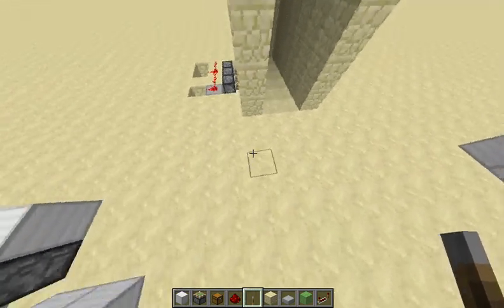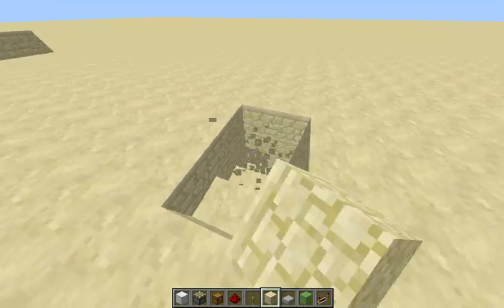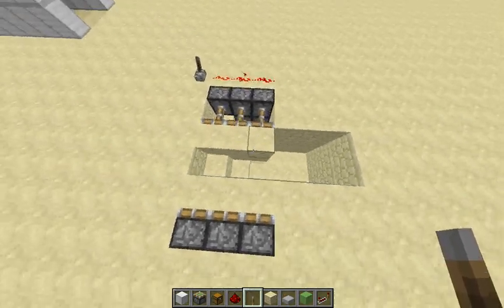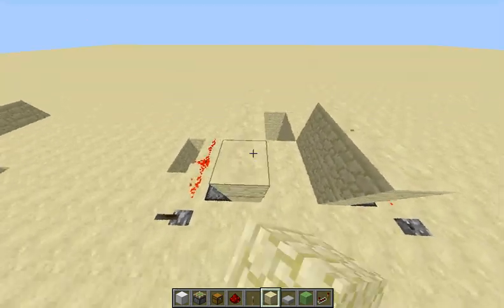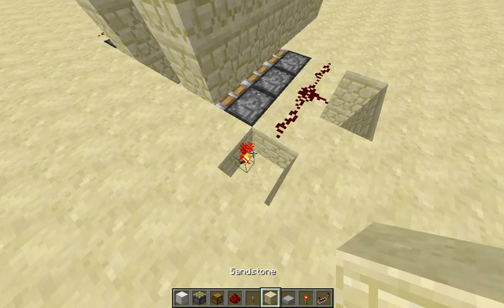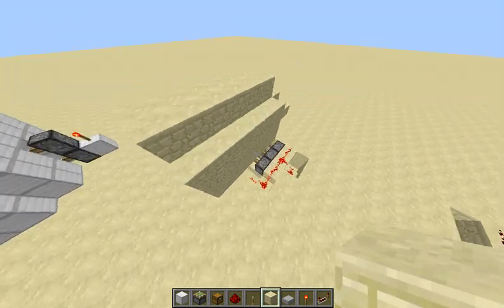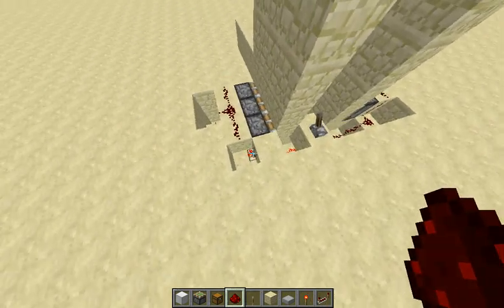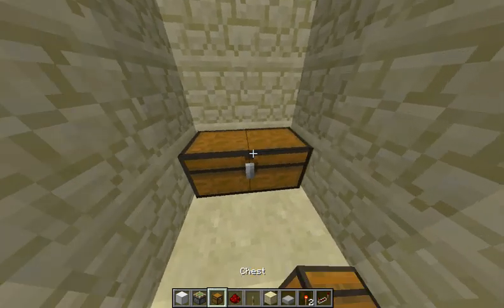How to build a SUPER EASY Minecraft HIDDEN STAIRCASE!!!!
This redstone Saturday I'm showing you how to build a super easy & awesome hidden staircase in Minecraft 1.8!

You need:

12 pistons
1 lever
A bunch of redstone
2 redstone torches
And a bunch or blocks